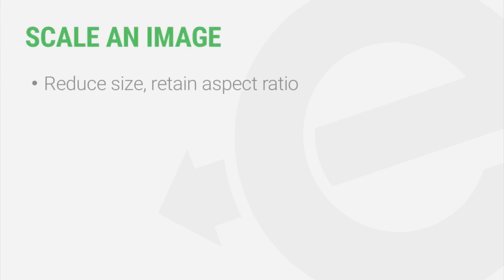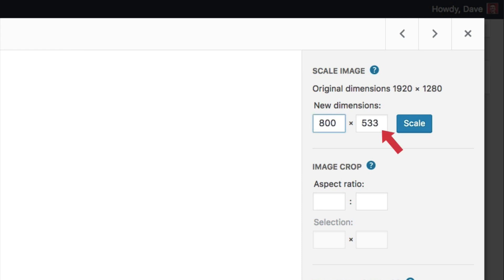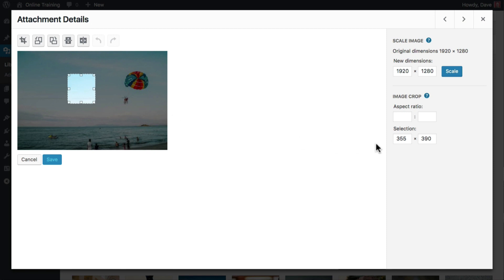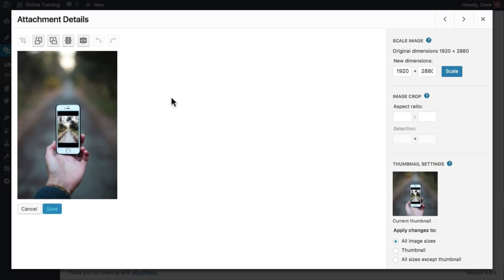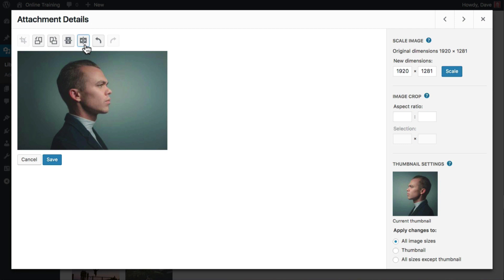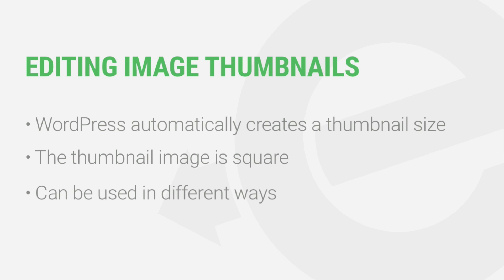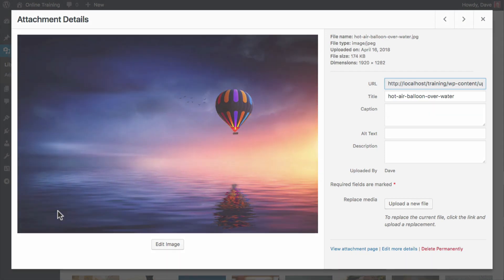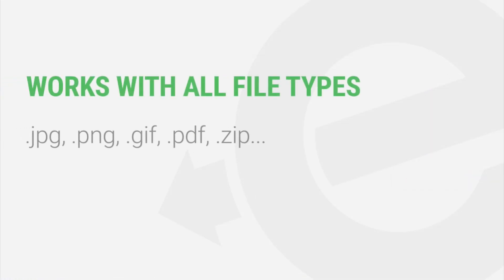WordPress Image Editing: How to Crop, Scale, Rotate, Flip, Resize & Restore Images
Follow along as we answer all your questions related to editing images in WordPress. We'll show you how to crop a WordPress image, as well as scale, rotate, flip, restore, delete and replace one. You'll also learn how to edit the thumbnail only, or edit the main image and leave the thumbnail untouched.

In this video, we'll cover the following ways to edit images in WordPress:

1. Scale
2. Crop
3. Rotate
4. Flip (horizontally or vertically)
5. Restore the original image (revert all edits)
6. Replace an image (keep the same file name)